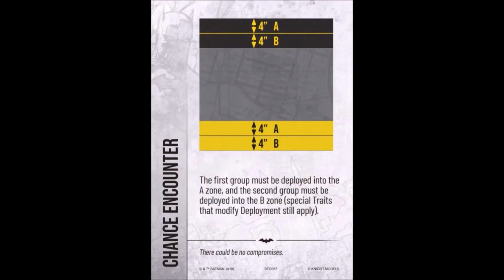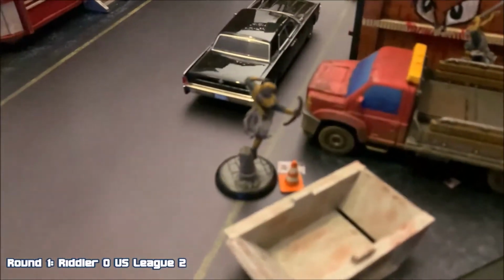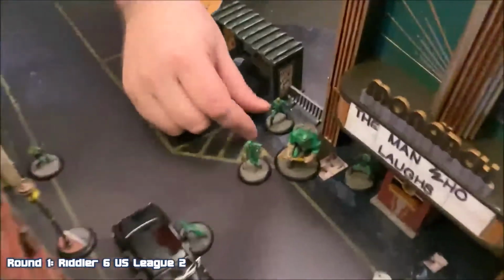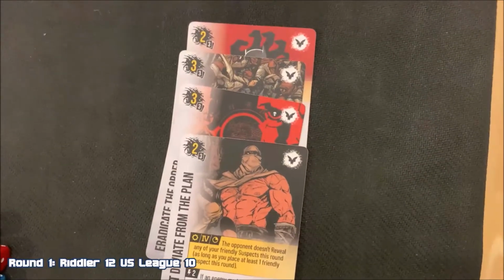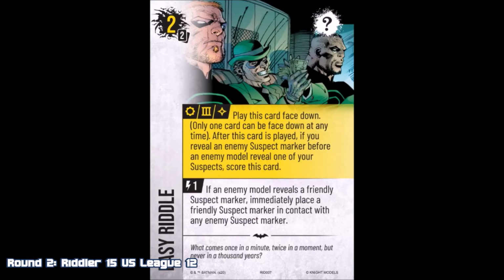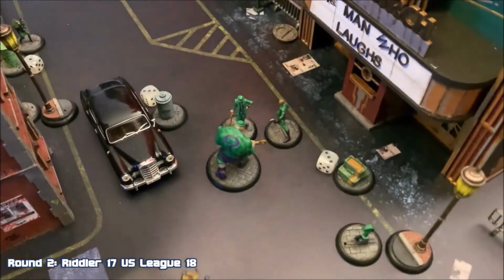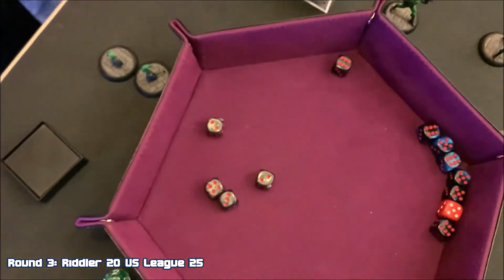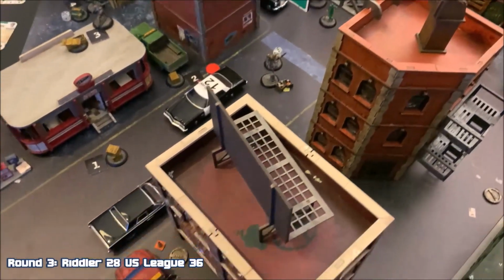BMG 3rd Edition Battle Report 002: Riddler VS League of Assassins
We are testing the new Riddler Objective Cards and new Mechanics. Also first time i am using Ras al Ghul :-)